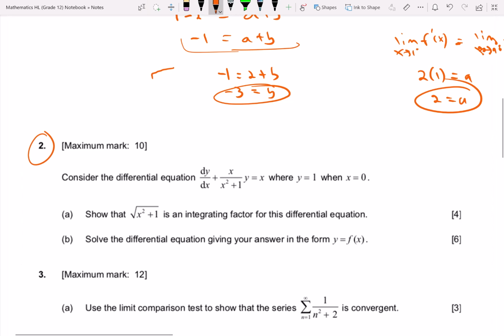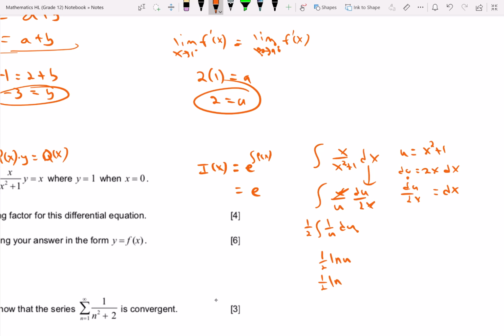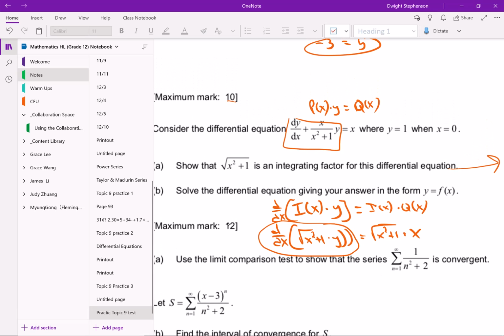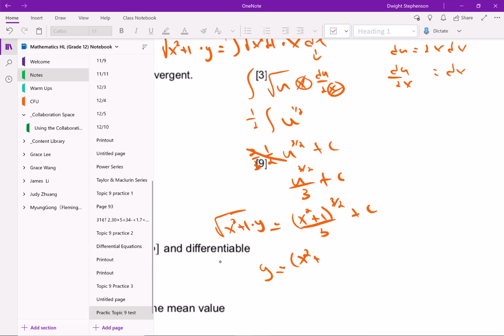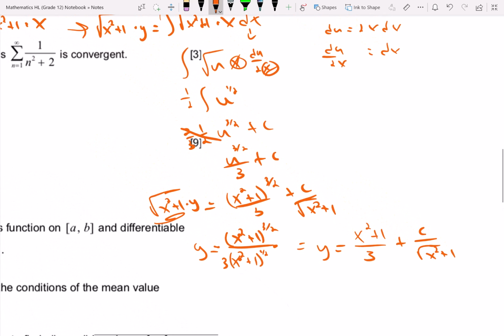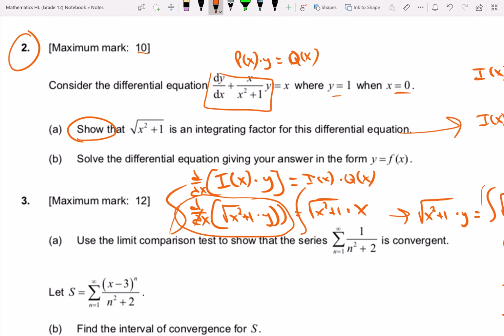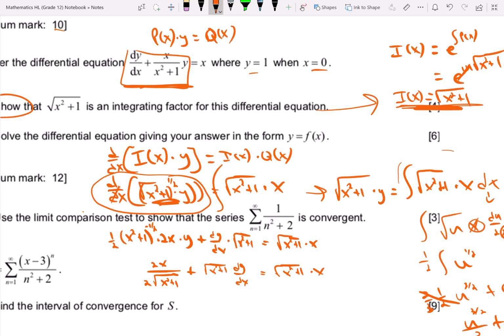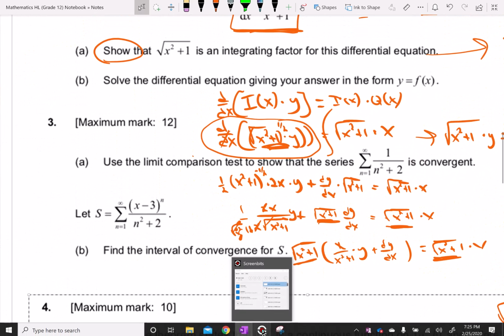AI Topic 9 2